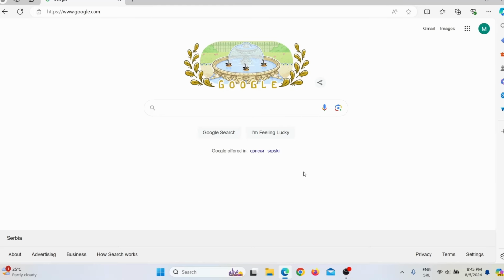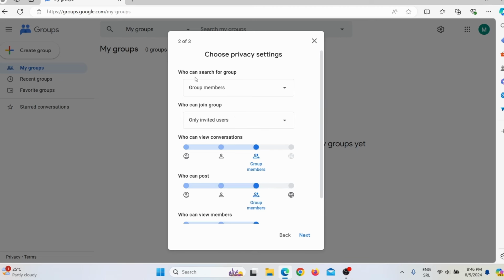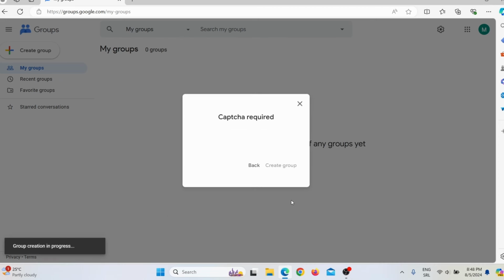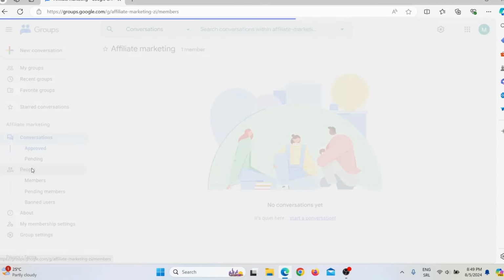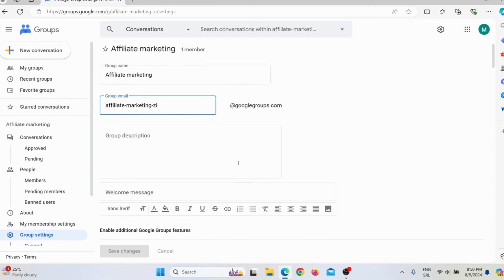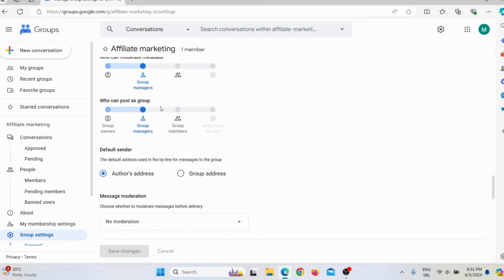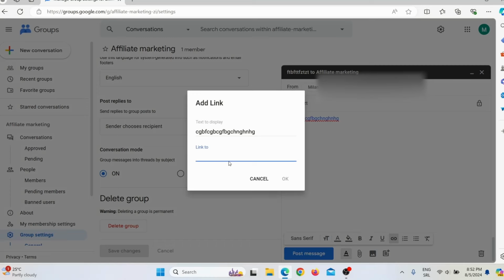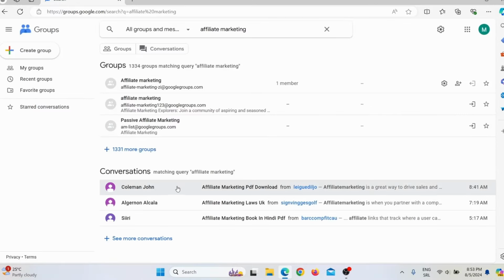[TOP SECRET!!] $100/Day With Gmail Mailing List and Affiliate Marketing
How to make money with Google groups and affiliate marketing.

In today's video I will show you how you can use Google Groups to make money with affiliate marketing. You can use Google Groups as your mailing list, because whenever you make a post in your group, all members will receive an email notification that you have made a new post. You can add your affiliate link to those posts and earn money that way.